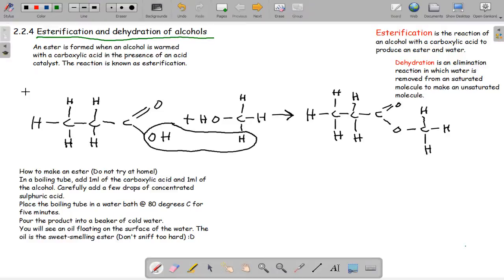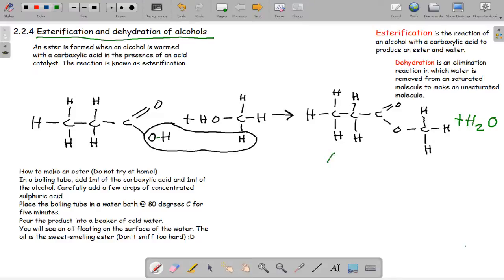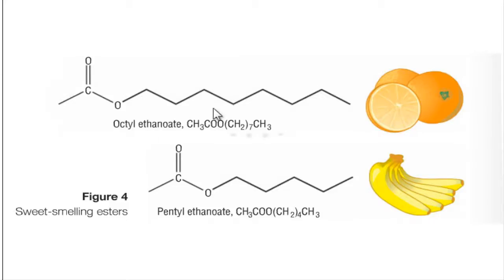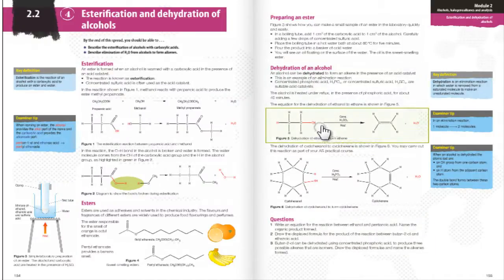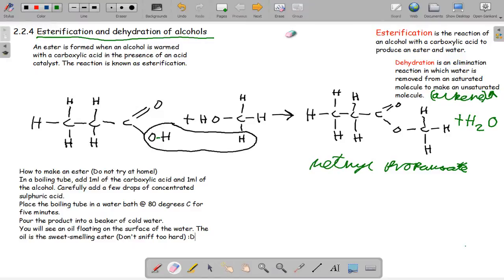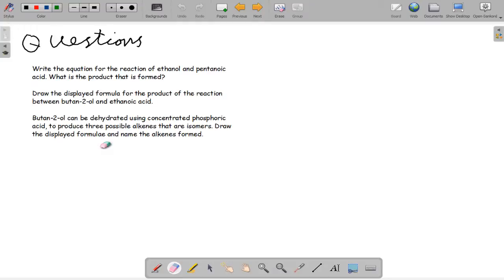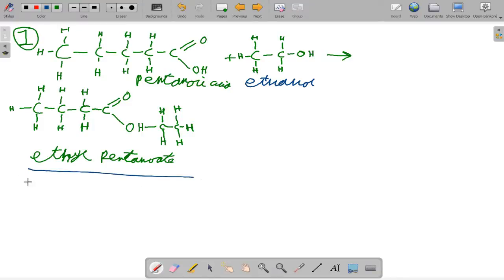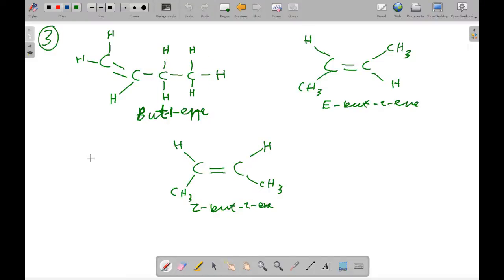2.2.4 Esterification and Dehydration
The __ tutorial in my OCR AS Chemistry series, on Esterification and Dehydration. On Will'sScienceChannel, I hope to bring short tutorials on Science, for british exam boards :) Website will be up shortly at
willssciencechannel.weebly.com.